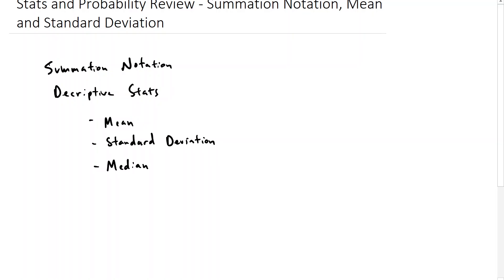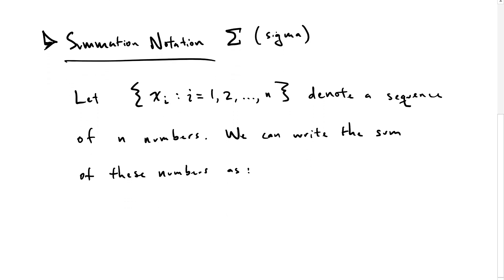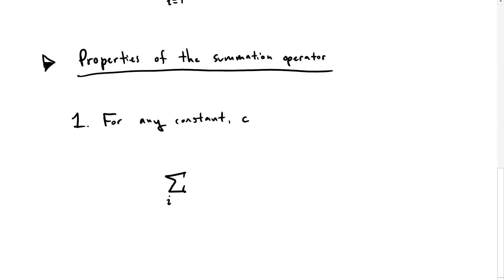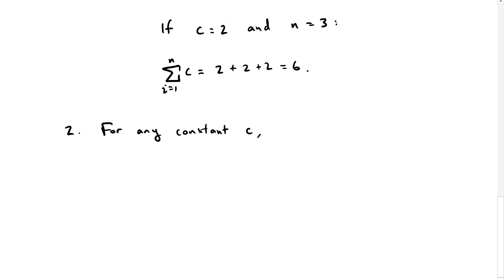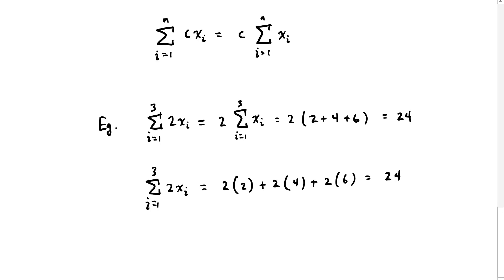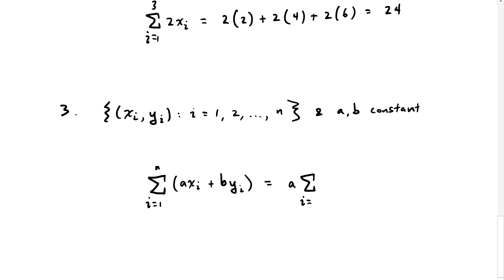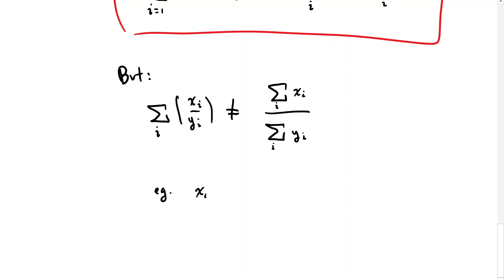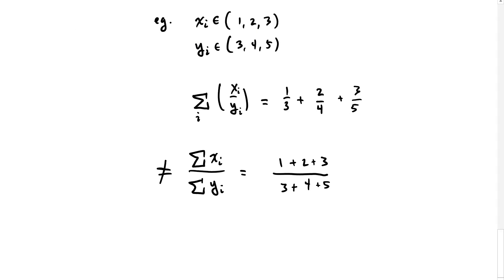Econometrics Math Review 1